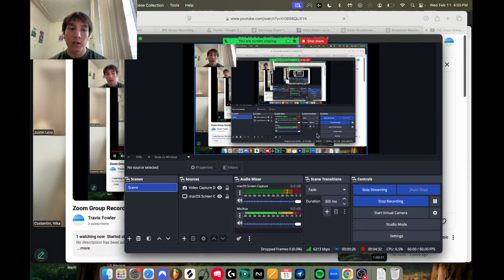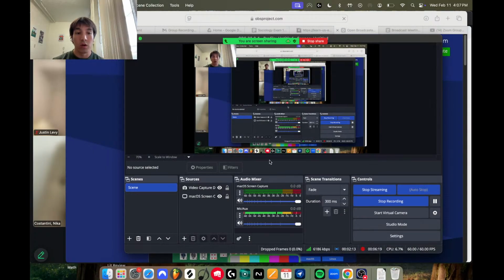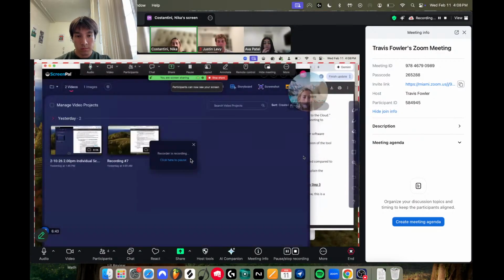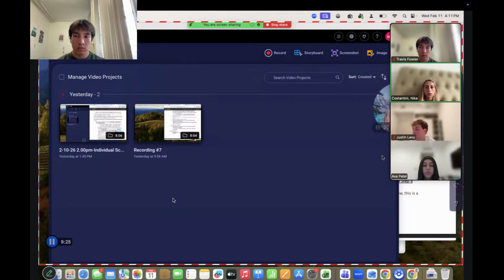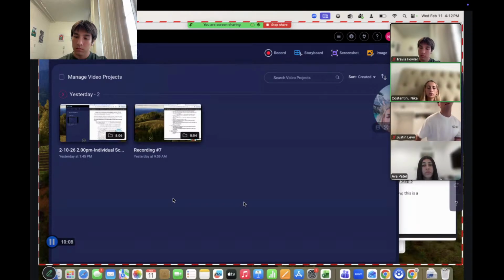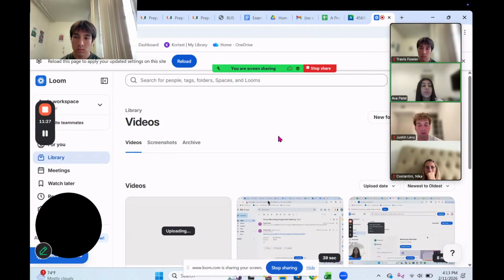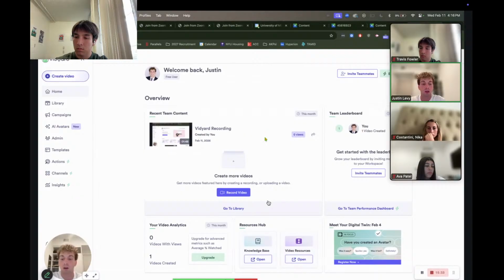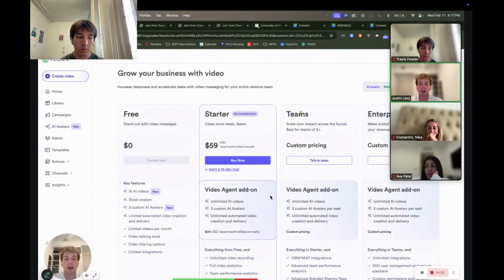Zoom Group Recording Assignment